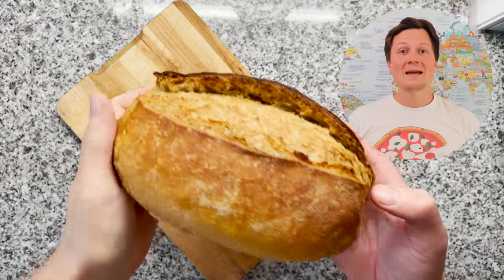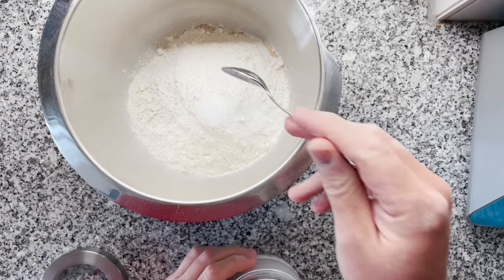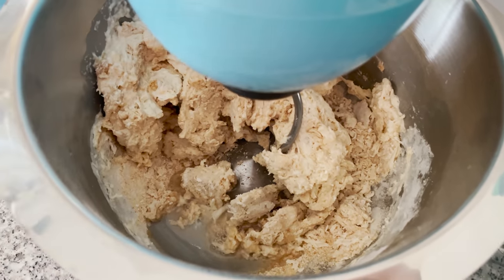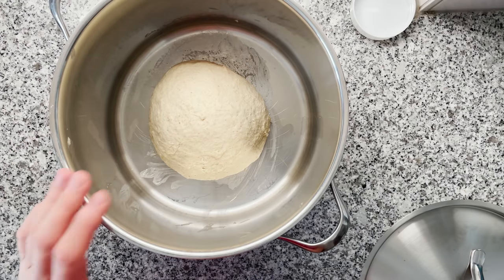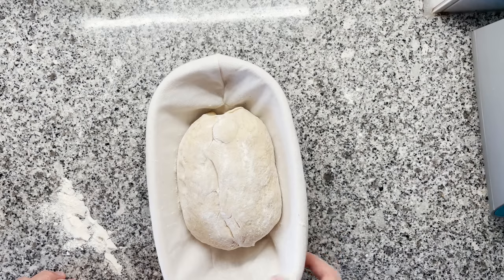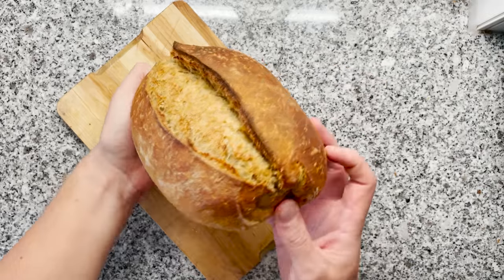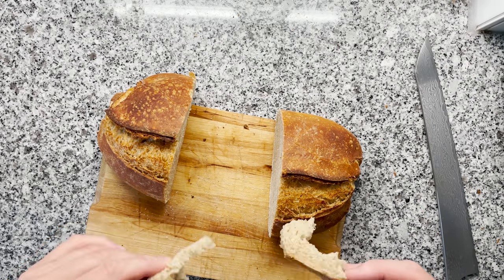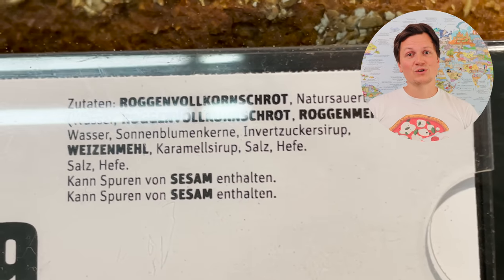How Bakeries make Fake Sourdough Bread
It looks like a sourdough bread, it tastes like one but it's actually completely fake. This is how large bakeries fool you with wrongfully labeled sourdough bread.

Recipe for the dough:
- 300g cake flour (T405 in Germany)
- 100g sourdough spice
- 280g water
- 8g salt
- 2g dry yeast

Gluten Tag. Below is a list of all the tools and flour that I am using. This way you support my dream to become a full time Baker ❤️.

Chapters:
0:00 Intro
0:20 The recipe
3:20 The fake bread
4:01 Tasting
4:47 Outro

bread sourdough